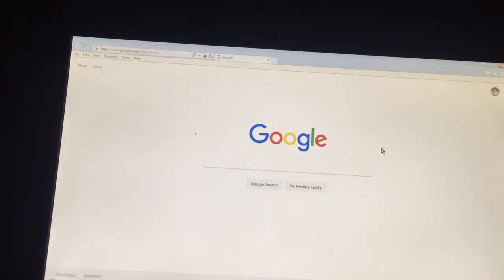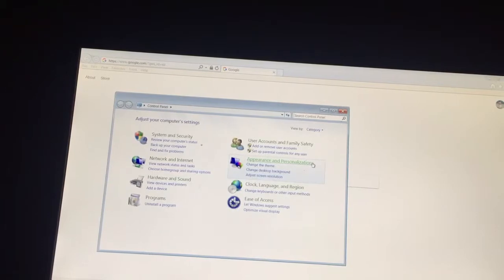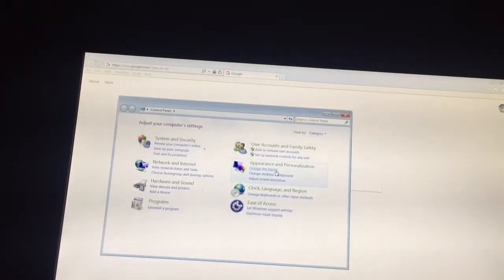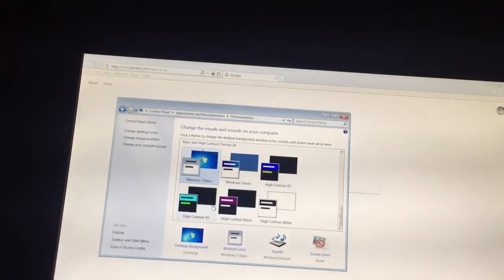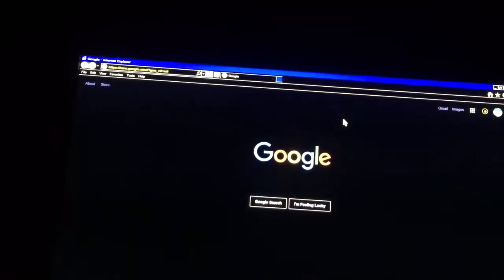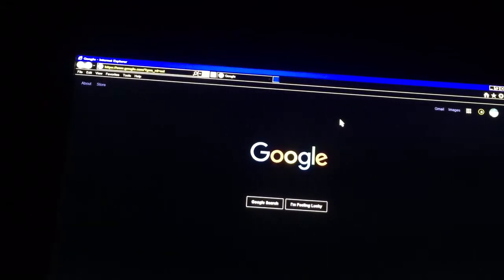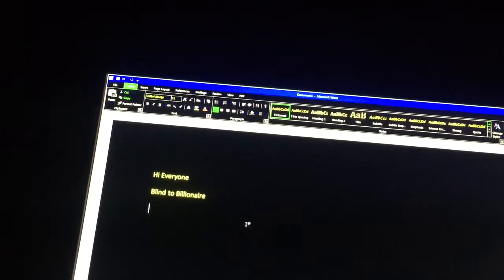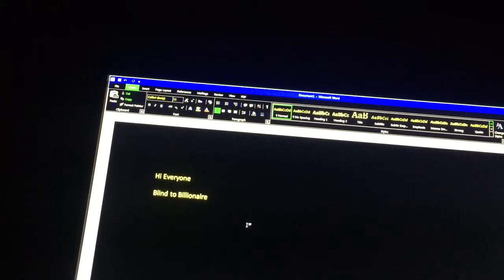High Contrast on Windows 7 Computer for Low Vision/Visually Impaired Retinitis Pigmentosa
Matt describes how he uses the high contrast setting on his computer, a Windows 7. It makes it easier for him to see as he is blind from Retinitis Pigmentosa.

Here are a few links to other videos that show how I have adapted to being blind and about what it is like to have Retinitis Pigmentosa. I hope these videos help: